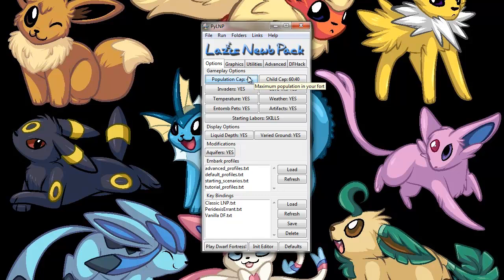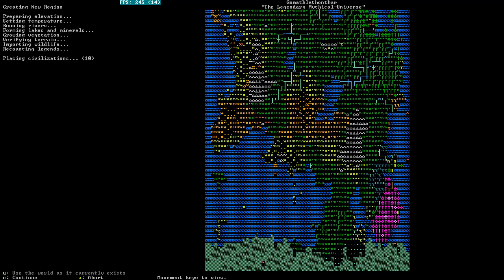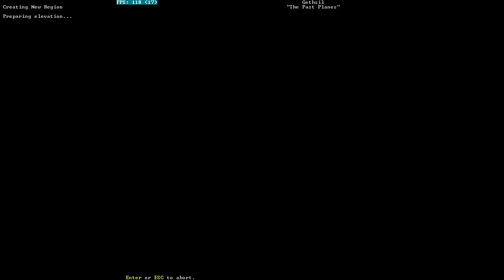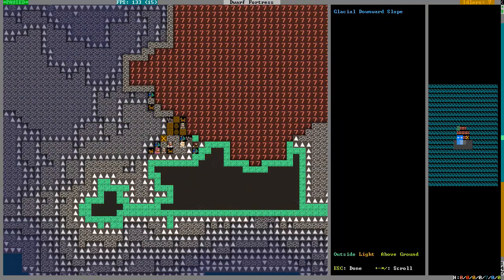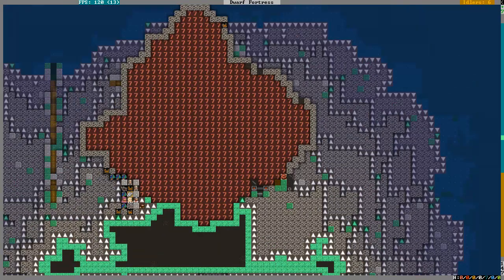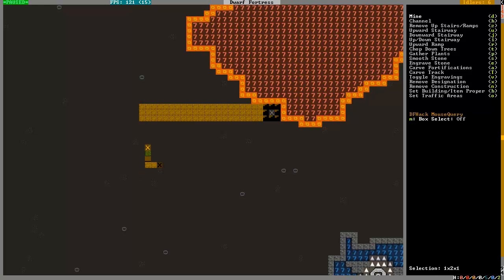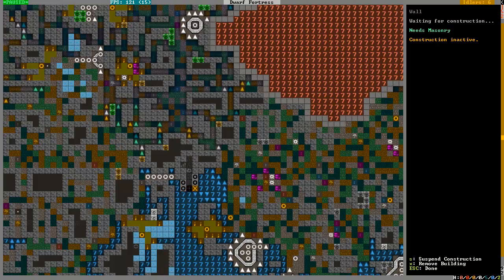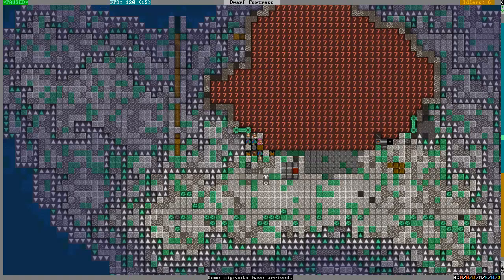Cerolidok - Dwarf Fortress Starter Pack 40_13 r4 - 01 Wherein We Dig for Water